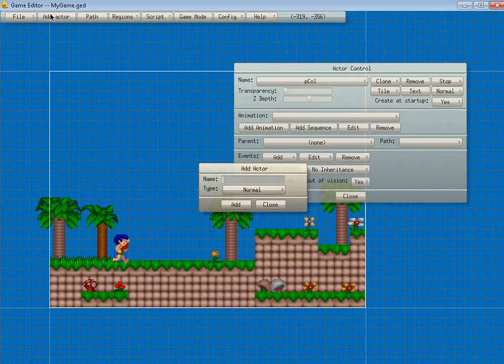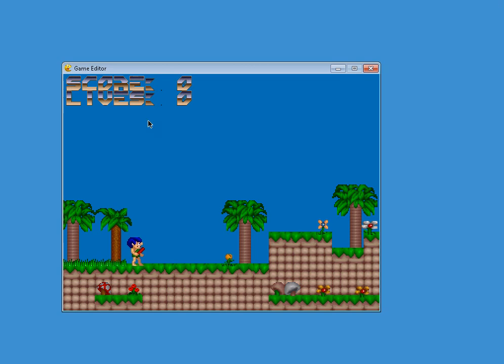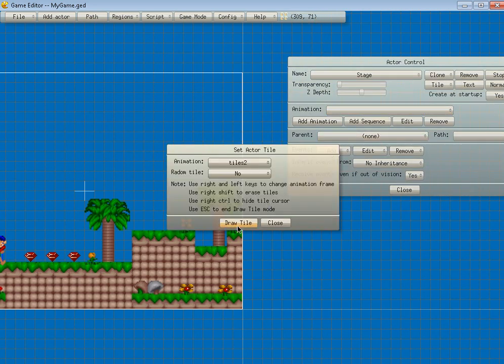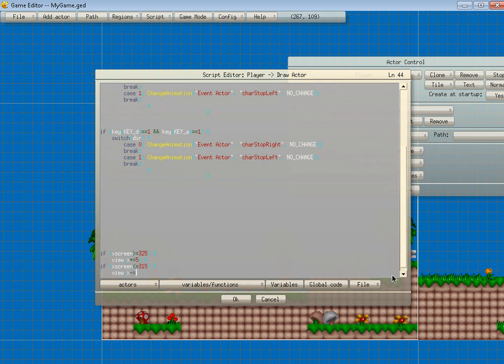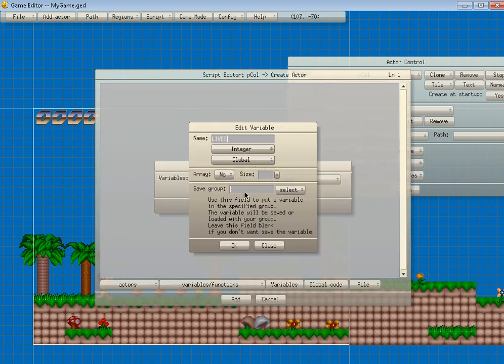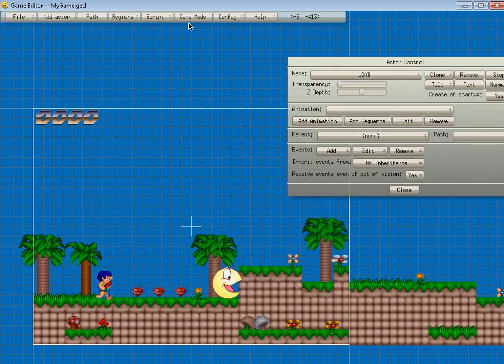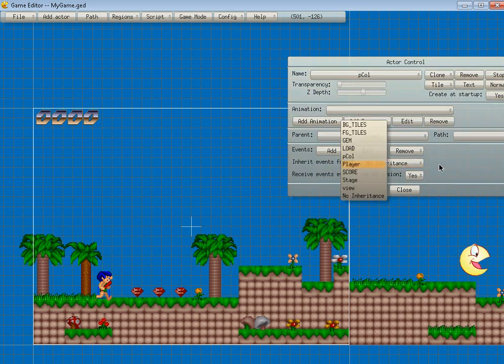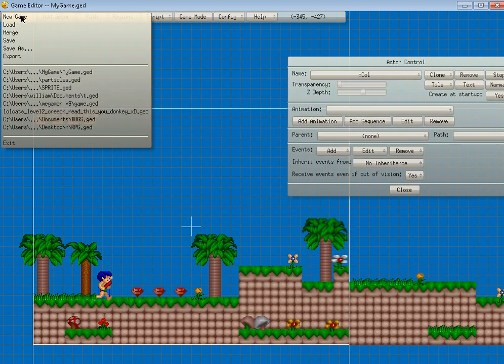How to make a game (Basic) - Part 3 - Points Lives and Loading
In this episode, we learn how to save and load positions, make a score, and lives! :) We also learn how to scroll the screen, but limit how far it can go.